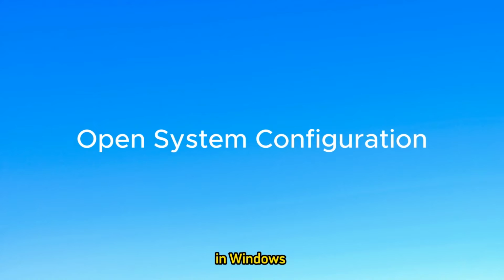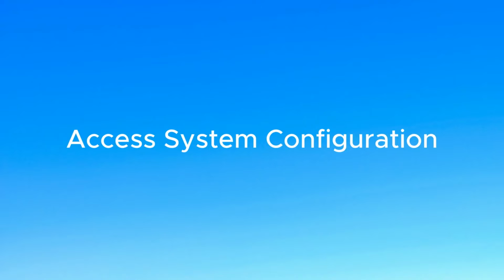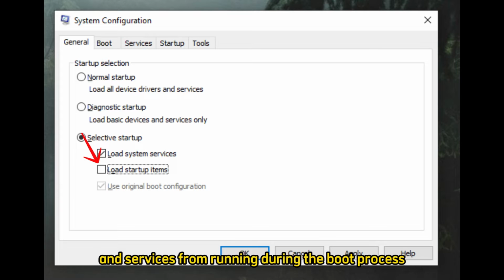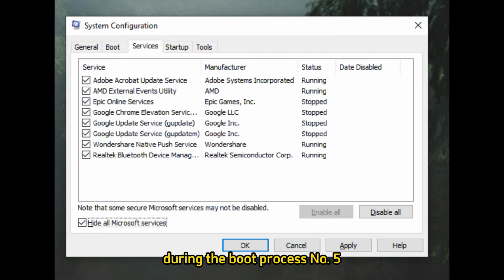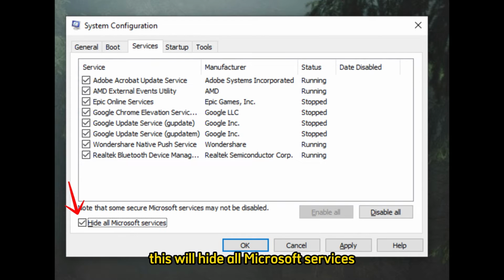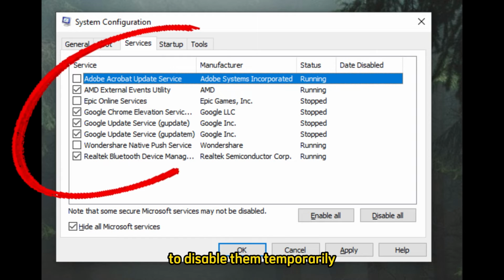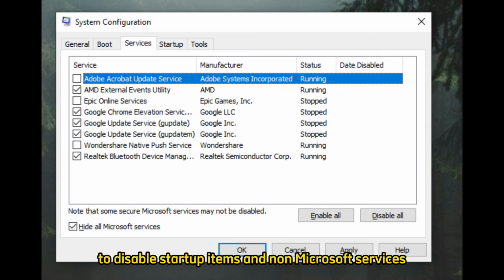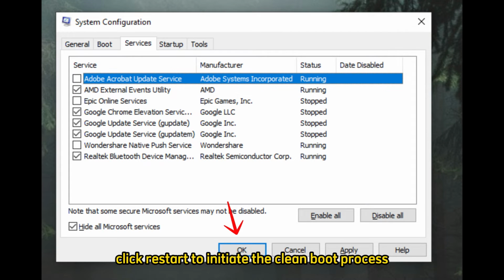🖥️ Windows Clean Boot Tutorial ∞ Step-by-Step Guide for Beginners 📚✨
1. Open System Configuration

2. Access System Configuration

3. Selective Startup

4. Load System Services

5. Hide Microsoft Services

6. Disable Non-Microsoft Services

7. Apply Changes

8. Restart Your Computer

9. Diagnostic Phase

10. Reverting to Normal Boot

11. Restart Your Computer

Performing a clean boot in Windows can be an effective troubleshooting step, helping you isolate software-related issues and conflicts.

However, remember to re-enable necessary services and startup programs after diagnosing the problem to ensure your system functions as expected.

Until next time, Stay Curious, Keep Exploring  and Stay Awesome.🌞